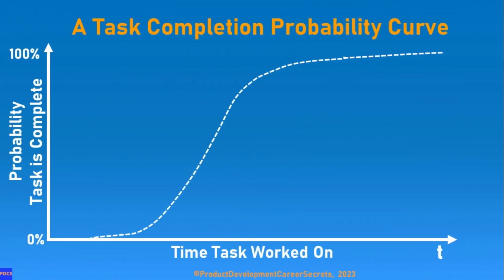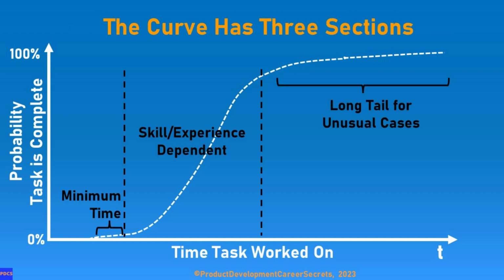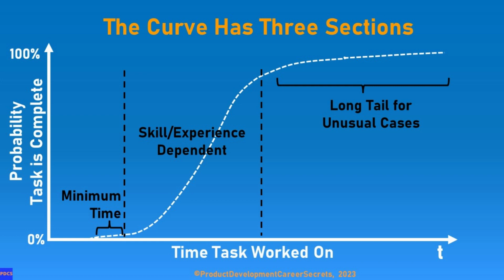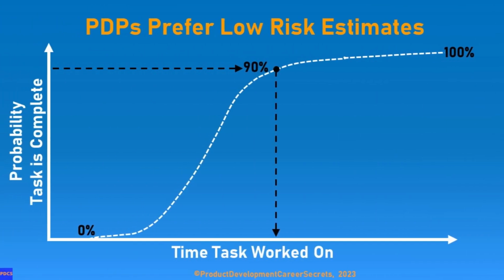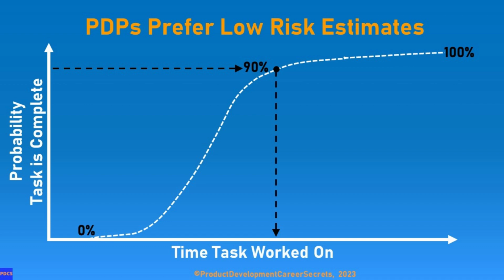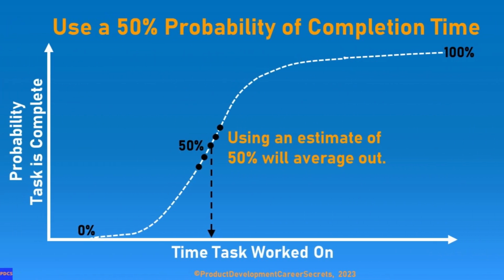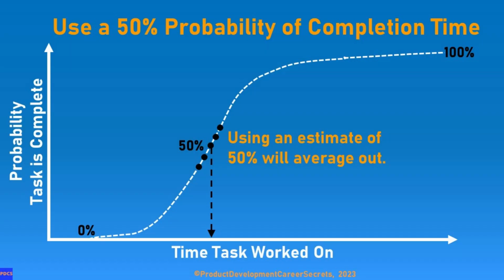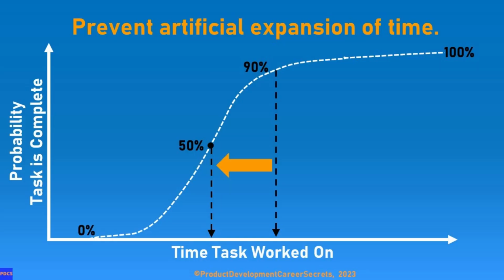Projects Done Faster (Productivity Methodology)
Be praised for completing projects faster with no additional effort or risk.
...and Get the free PDF "8 Mindsets to Take Control of Your Career in Product Development"